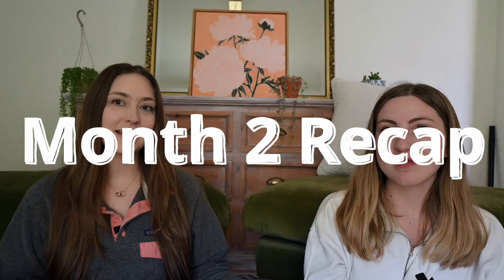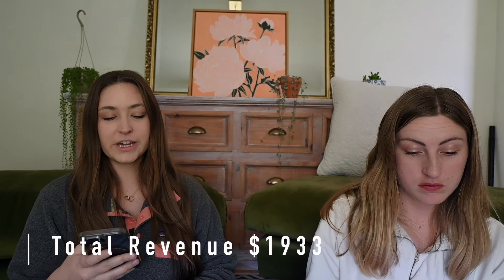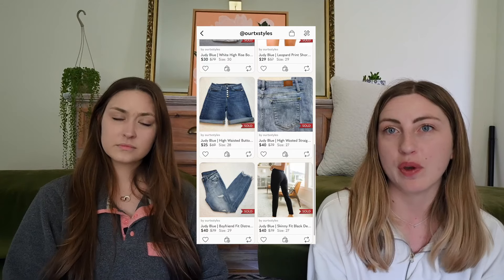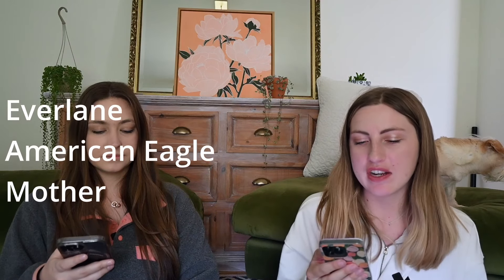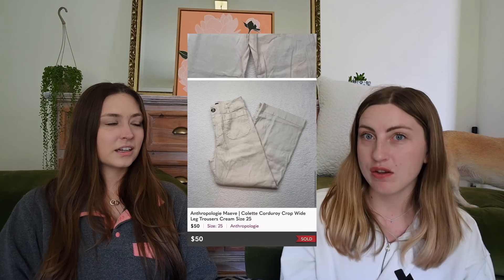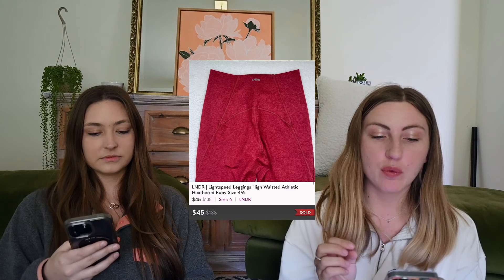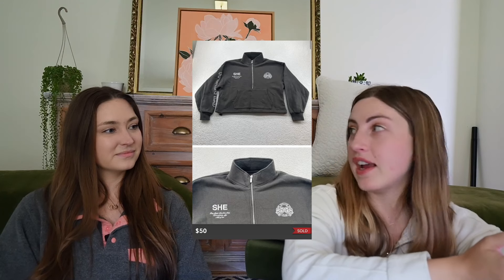WHAT SOLD! Our Second Month on Poshmark + Promoted Closet Review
Join us as we dive into a detailed comparison of our first two months selling on Poshmark! 🌟 In this video, we break down the numbers, share our growth strategies, and discuss what we learned along the way. Whether you're a new seller or looking to improve your Poshmark game, you'll find valuable insights into how we optimized our listings, engaged with buyers, and navigated the challenges of online selling.

📈 We'll explore:

Key sales metrics from Month 1 vs. Month 2
Top-performing listings and unexpected surprises
Tips for new Poshmark sellers aiming for success
Your support helps us bring more content like this to you!

Happy Selling! 🎉